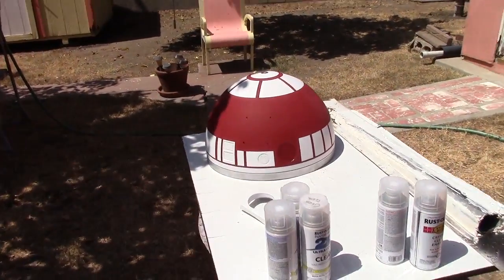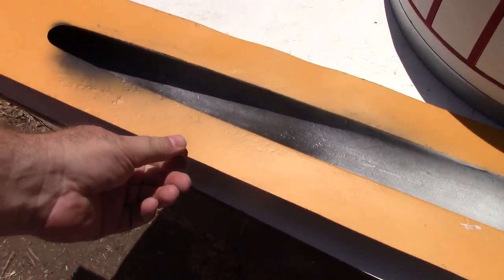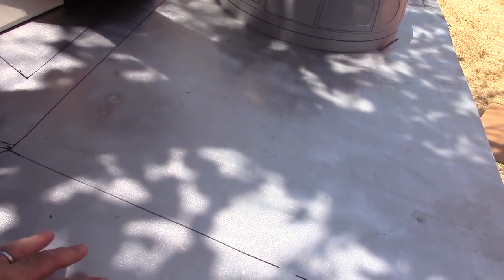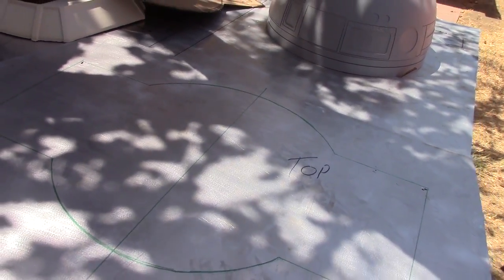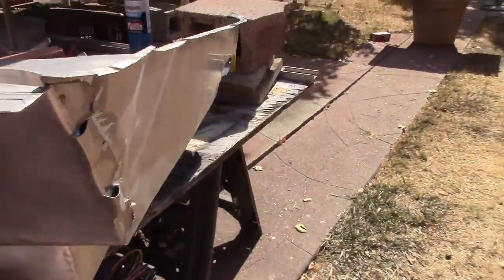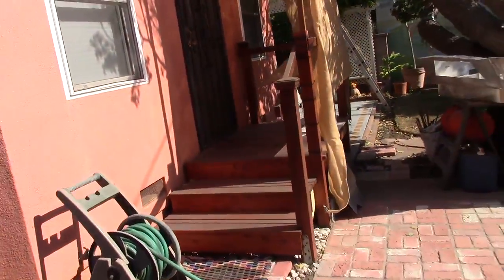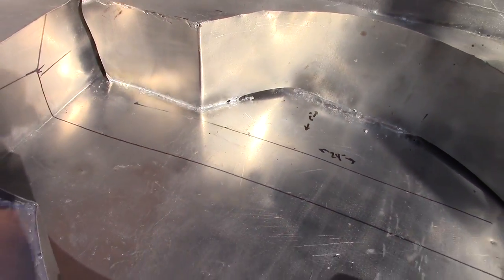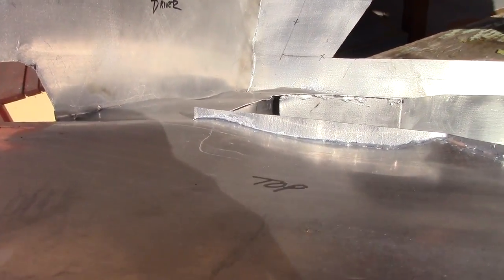Red2 Phase5.05 Pieced Together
This video covers the overall process of rendering my car into an artistic interpretation of the fictional Incom T-65 space fighter craft from the start of the process to today's posting.